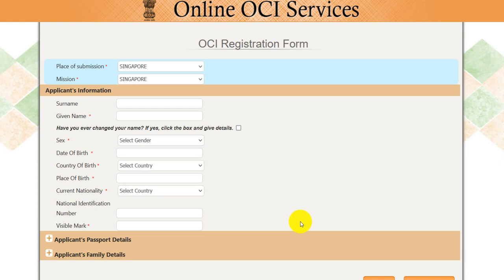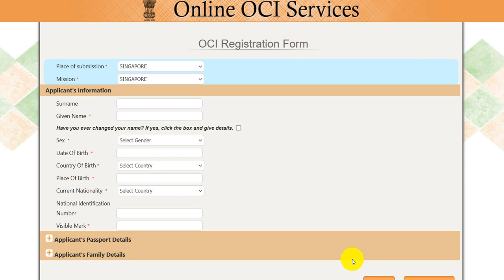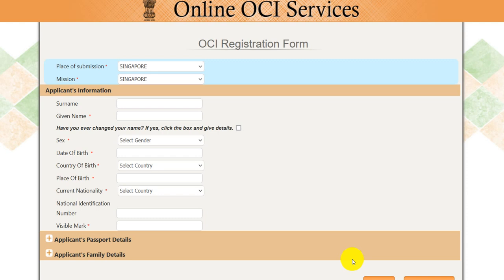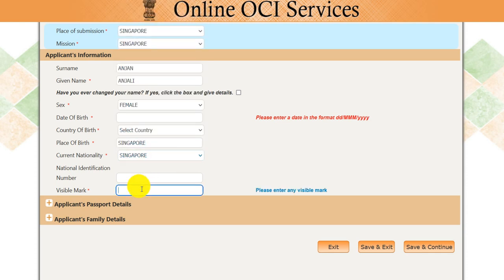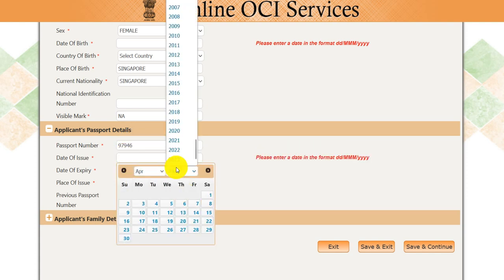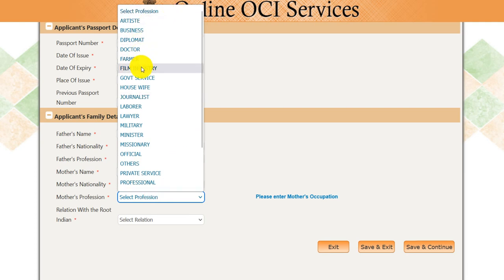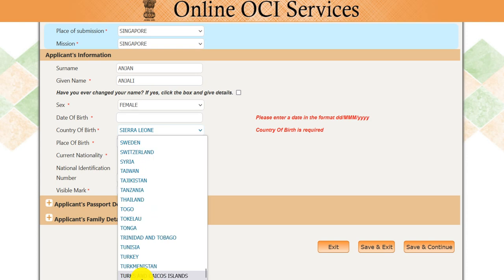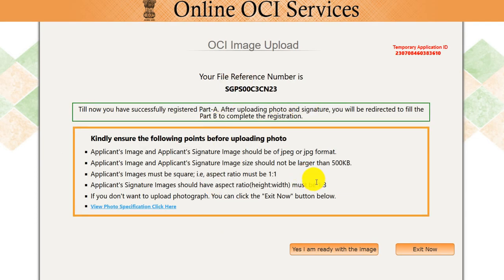How to Apply for OCI card in Singapore step by step process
The following individuals are generally eligible to apply for an OCI (Overseas Citizen of India) card:

yes, it is advisable to take an appointment at the High Commission of India in Singapore for submitting your OCI card application. Taking an appointment ensures that you have a designated time slot and reduces waiting time and inconvenience.

Taking an appointment will help ensure a smooth and organized process when you visit the High Commission to submit your OCI application. It is always recommended to follow the guidelines and instructions provided by the High Commission to facilitate a hassle-free experience.

People of Indian Origin: Individuals who were citizens of India at any time or were eligible to become citizens of India at the time of India's independence (August 15, 1947), or were citizens of India on or after January 26, 1950, or belong to a territory that became part of India after August 15, 1947.

Spouses of Indian Citizens or OCI Cardholders: Foreign nationals who are married to Indian citizens or OCI cardholders and fulfill certain eligibility criteria.

Children and Grandchildren of Indian Citizens or OCI Cardholders: Foreign nationals who are children or grandchildren of Indian citizens or OCI cardholders and fulfill certain eligibility criteria.

Minor Children of Indian Citizens or OCI Cardholders: Minor children whose parents are eligible for OCI and hold OCI cards.

Individuals who previously held Indian Citizenship: Individuals who have previously held Indian citizenship and have surrendered it for acquiring citizenship of another country.

It's important to note that specific eligibility criteria may vary, and it's advisable to consult the official guidelines and requirements provided by the Indian government or the concerned embassy/consulate for the most accurate and up-to-date information on OCI eligibility.
Blessing immigration
✈️C͓̽a͓̽n͓̽a͓̽d͓̽a͓̽ ͓̽G͓̽e͓̽r͓̽m͓̽a͓̽n͓̽y͓̽ ͓̽I͓̽m͓̽m͓̽i͓̽g͓̽r͓̽a͓̽t͓̽i͓̽o͓̽n͓̽

00:36
01:00
02:00
03:00
04:00
05:00
07:00
08:00